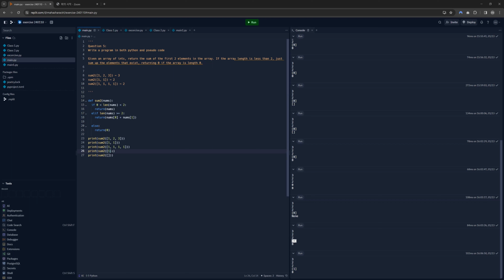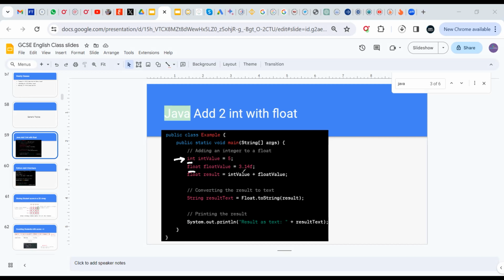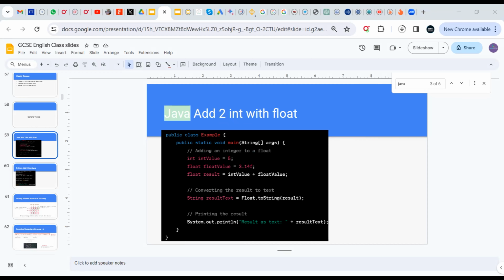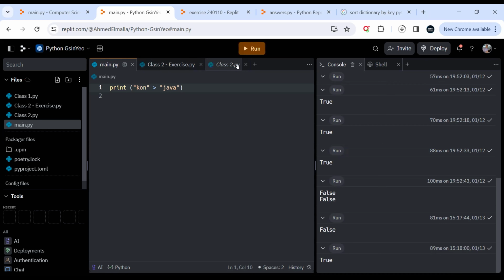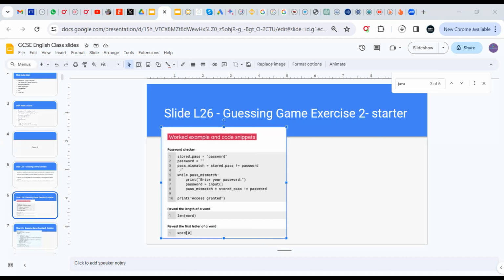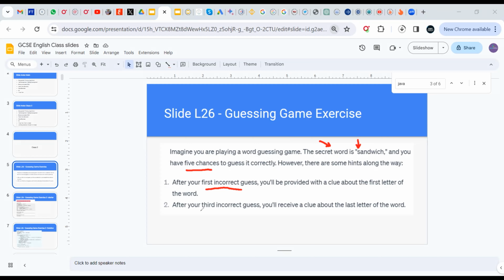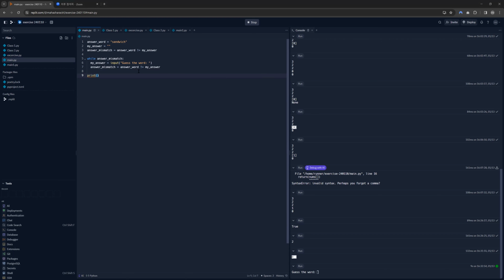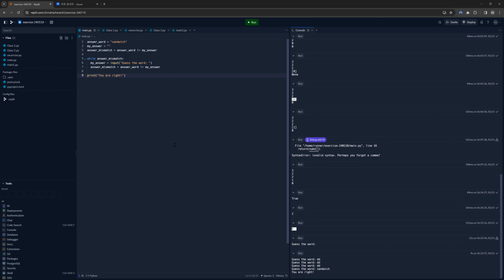Deep learning Class 3 (Part 3)